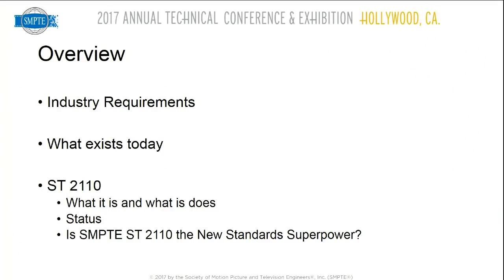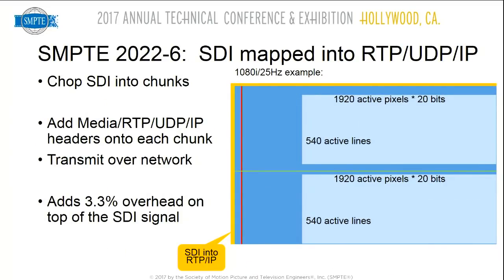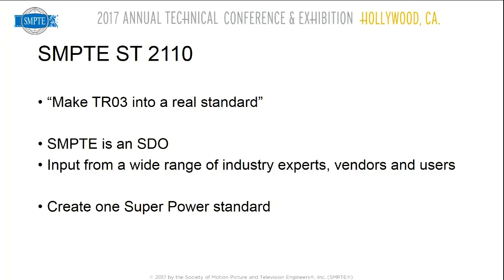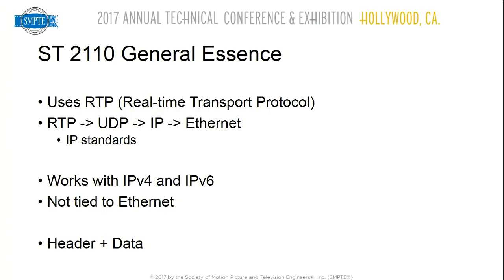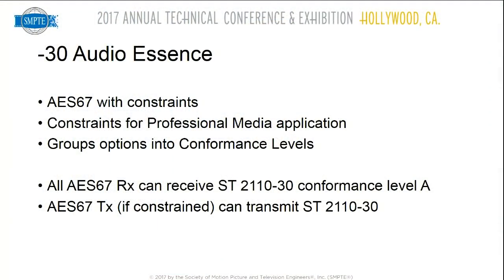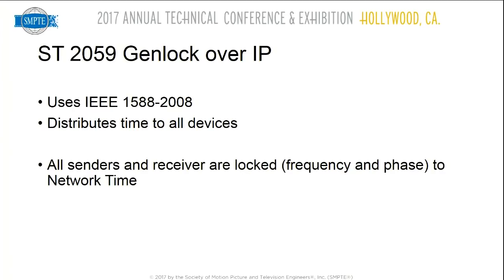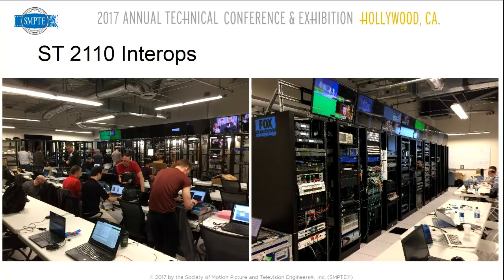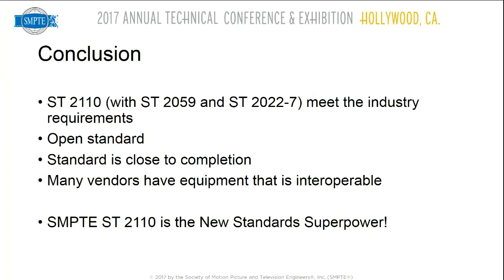SMPTE 2017: Is SMPTE ST 2110 the New Standards Superpower?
Top three informational takeaways for the audience - Requirements of an IP system - What is ST 2110 and how it works - Why ST 2110 is so significant to the future of broadcast This is tutorial paper. The industry has begun the shift from SDI to IP with initial deployments being based on SMPTE ST 2022, ASPEN, or IP Live. While each of these solutions has its merits, they also have limitations, such as not supporting breakaway audio, or not being fully standardized. With the move to IP, the industry has a set of requirements that an IP system needs to fulfil. None of SMPTE ST 2022, ASPEN, IP Live, Ravenna or Dante meet all the requirements. VSF Technical Recommendations 03 and 04 (TR03, TR04) were developed to address the gaps these systems had in meeting the requirements. e.g., breaking the video, audio and ANC essence data into separate RTP streams. While an improvement, TR03 and TR04 also did not meet all the requirements. SMPTE ST 2110 builds on the work of TR03 and TR04, has input from a wide range of industry experts and vendors, and addresses of the industry's requirements to create one standard to rule them all. Even before being published, ST 2110 has gained substantial market support, been included in the Alliance for IP Media Solutions (AIMS) roadmap and featured in the largest interop event in our industry's history. This presentation will explain what are the industry's requirements, what ST 2110 is, what it does, how it addresses all the industry's requirement and why it is so significant to the future of broadcast.

Presented By: Leigh Whitcomb